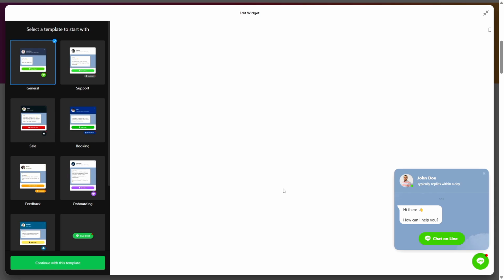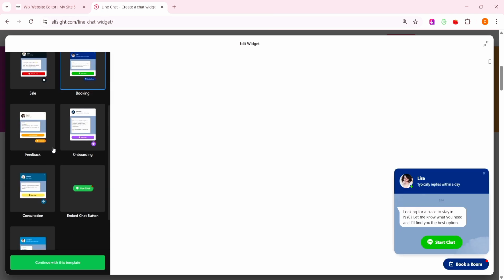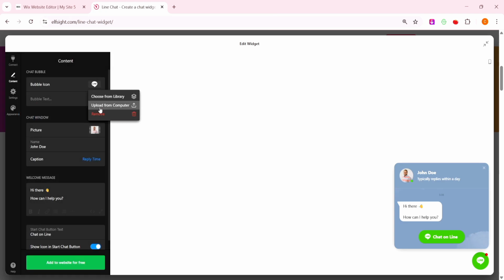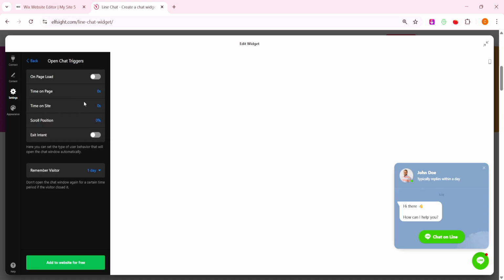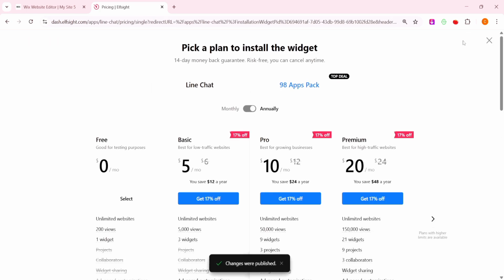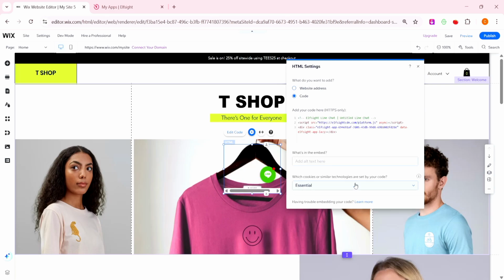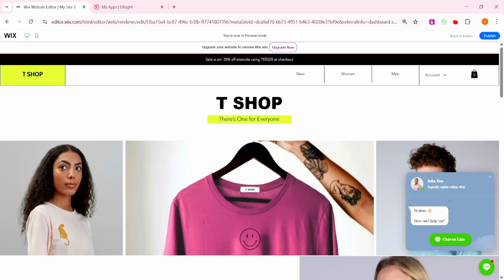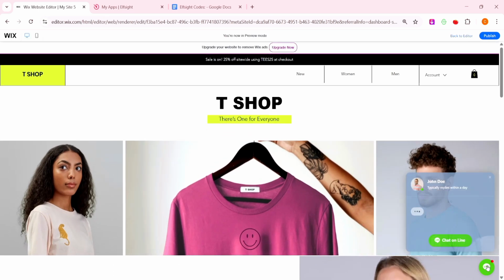How to Add LINE Chat in Wix [For FREE]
Learn how to add LINE chat to your Wix website using a widget or official LINE link. This tutorial covers how to connect your LINE account and allow visitors to chat with you directly from your site.